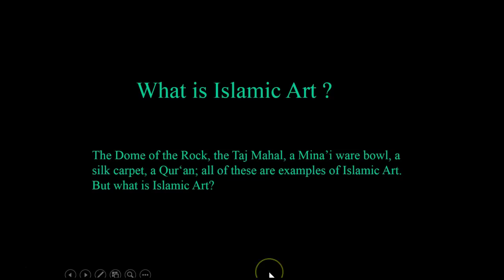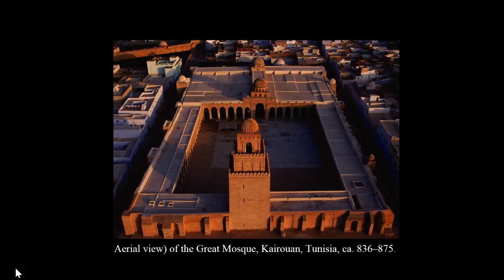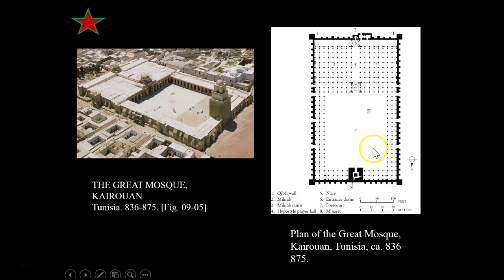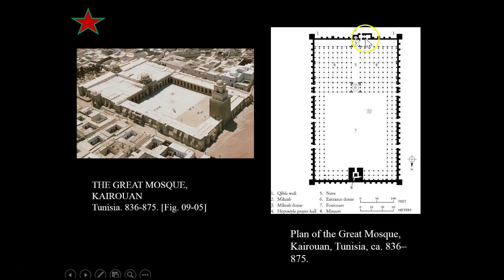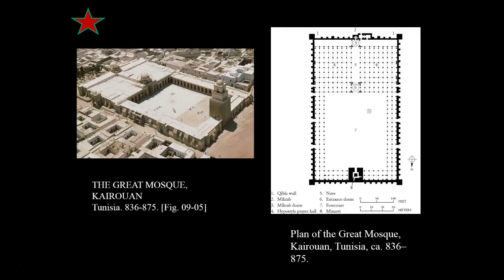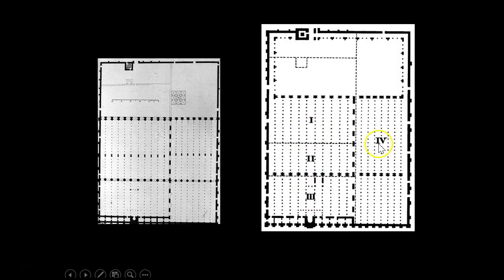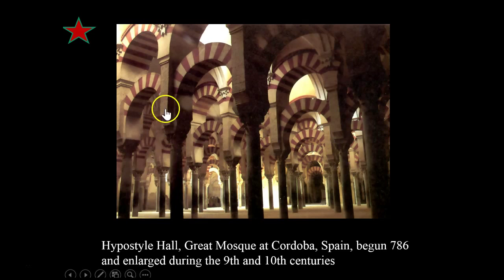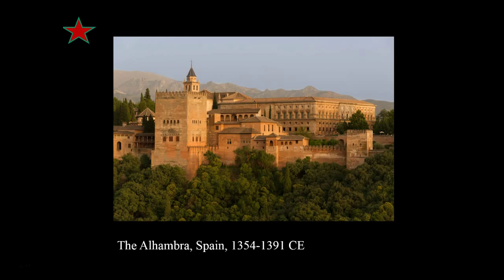Medieval Islamic Art Part 1